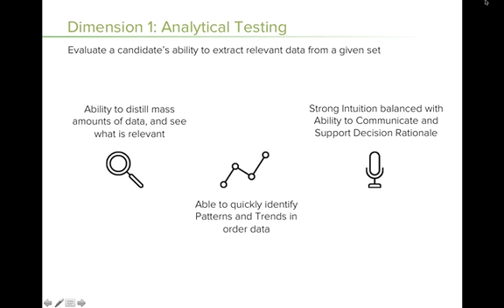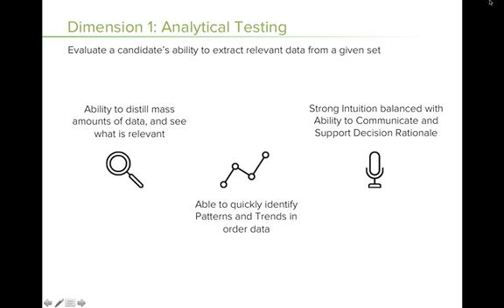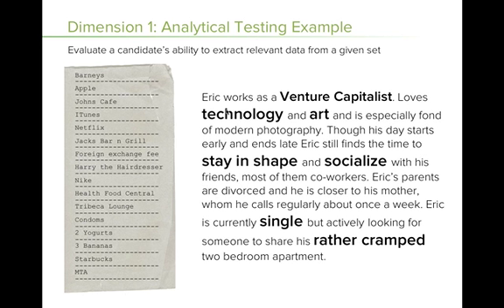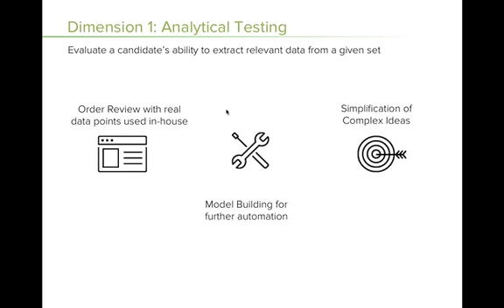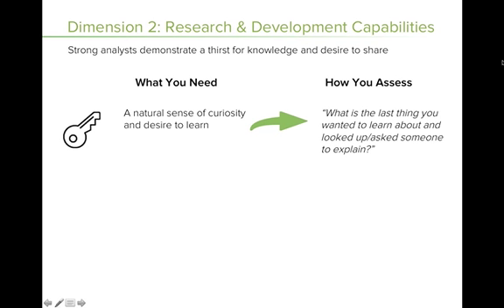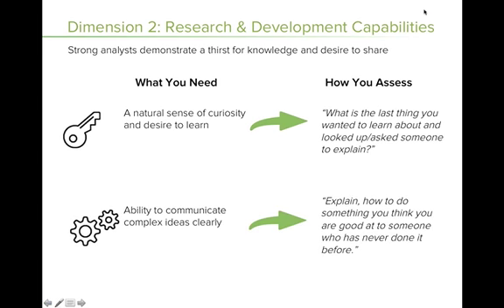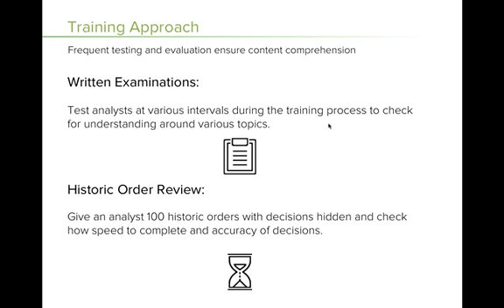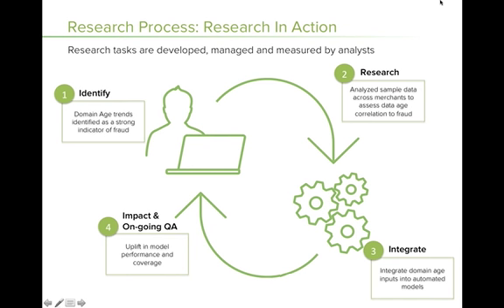Riskified Educational Webinar: Building Your Fraud Team and Maximizing Its Value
We know first-hand the challenges involved in building a stellar risk team.
In our webinar, you will learn how to:

1) Hire: Tips and tools for seeking top talent
2) Train: From fraud school to world class data scientist
3) Develop: Keeping your fraud team happy and productive